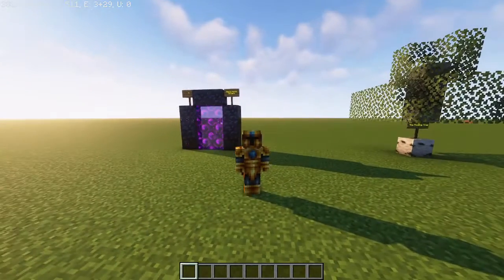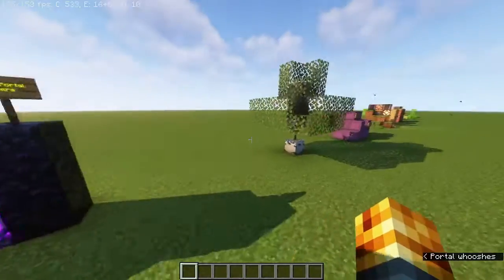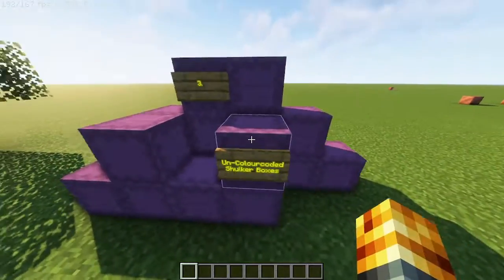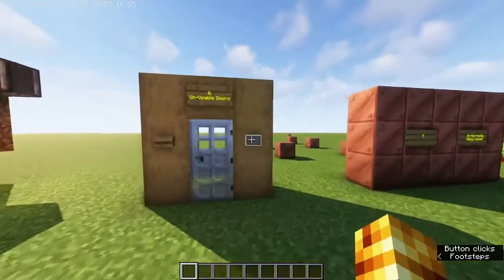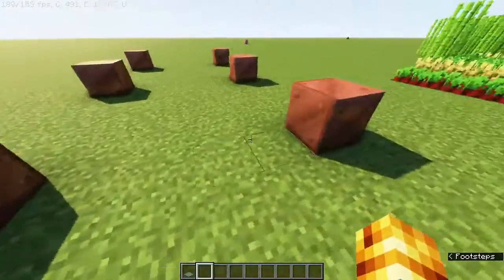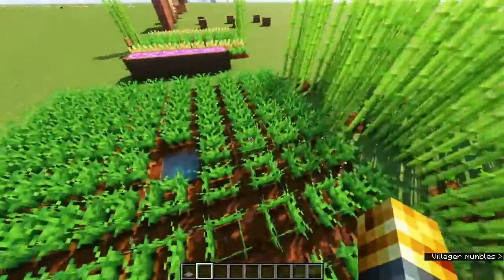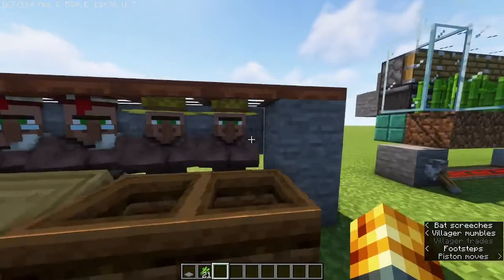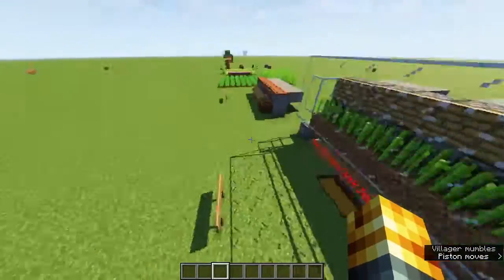10 Annoying Things YOU Do In Minecraft!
In this video SToby shows you 10 annoying things that YOU might do in Minecraft